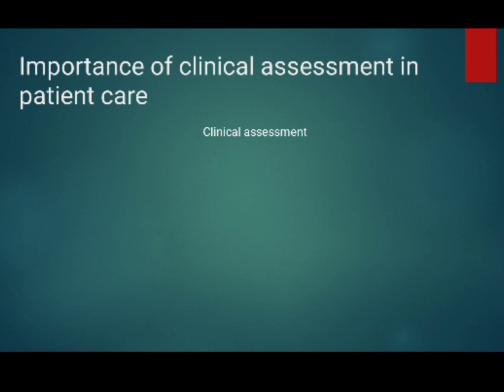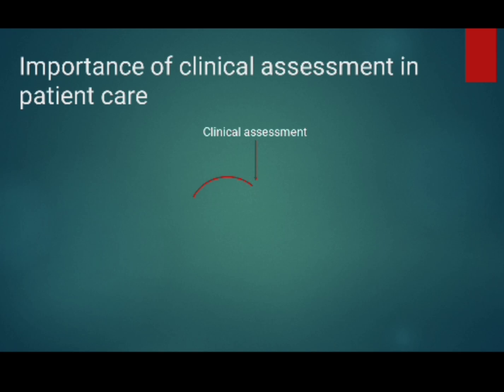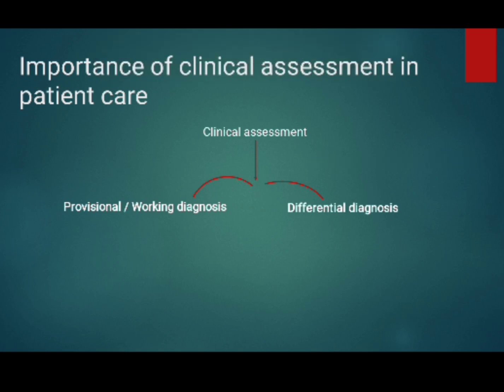Back to Basics - Approach to a patient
This video explains :
1) Approach to a patient
2) Importance of clinical medicine in patient assessment
3) Role of investigations in patient care